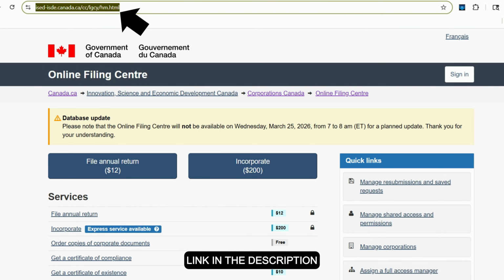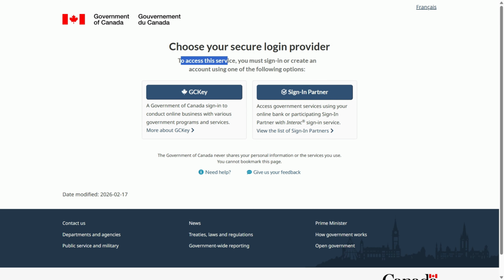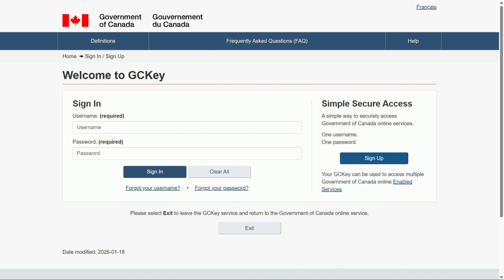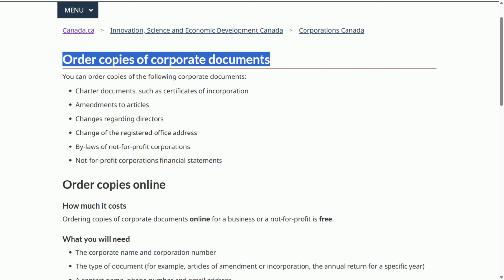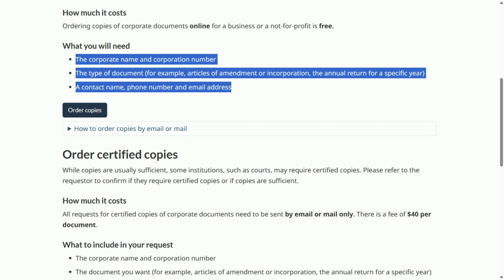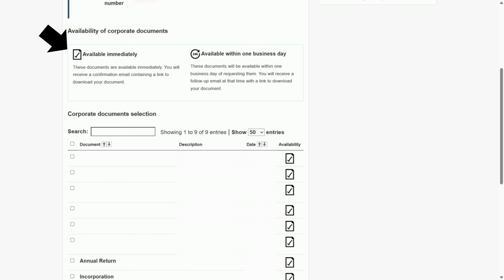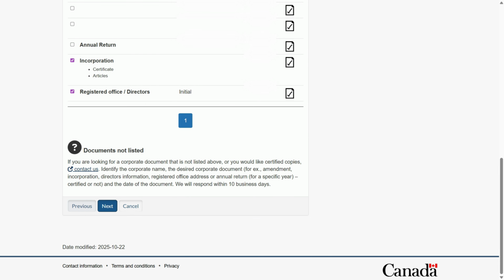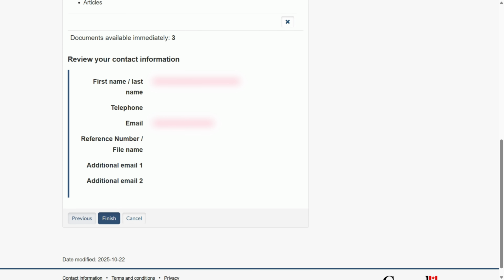How to order corporate document in Canada|Incorporation Canada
Watch this video to see exactly how to order corporate documents online from Corporations Canada.**

This tutorial walks you through the entire process on-screen — from selecting the correct form to filling out every field required for federal incorporation. No guesswork, no confusing legal jargon — just a clear, visual guide.

🔍 **What you’ll see in this video (step by step on screen):**
- Where to start on the Corporations Canada website
- How to fill out the **NUANS report request form** (if needed)
- How to enter your **proposed corporate name** correctly
- How to complete the **addresses, directors, and incorporator sections**
- How to choose your **share structure** (simple explanation)
- How to submit your application and pay government fees

📄 **Documents you will order:**
- Certificate of Incorporation
- Articles of Incorporation
- (Optional) NUANS name search report

- Entrepreneurs incorporating federally in Canada
- Small business owners doing it themselves (no lawyer)
- Anyone who wants to see the **actual online form** before they start